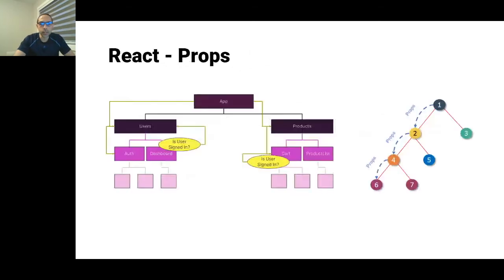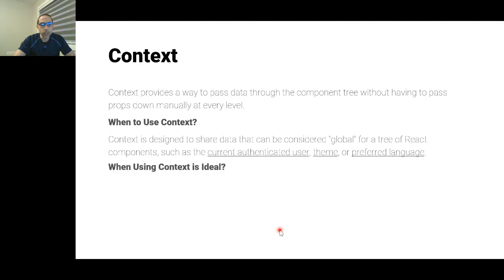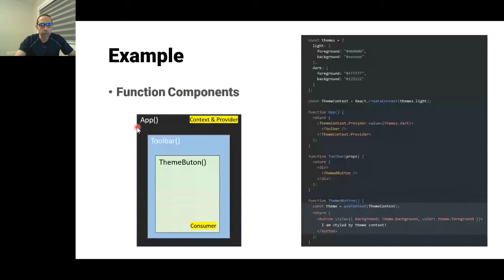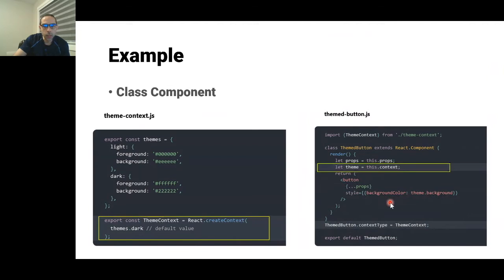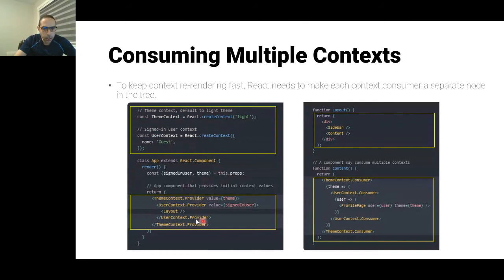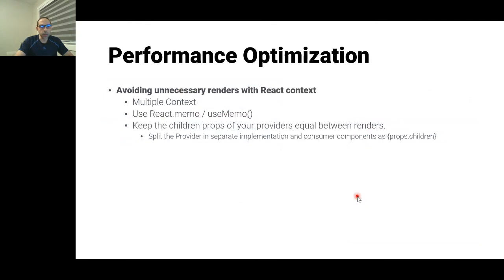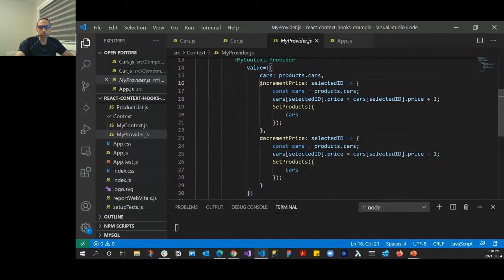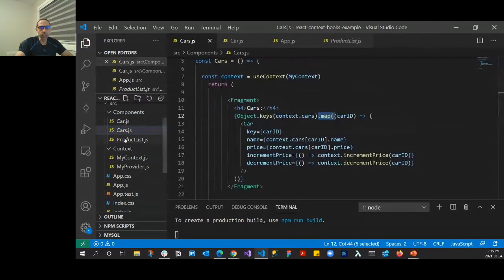ExchangeJS (+YEGRB) March 2021 – Amr Fouad – React - Context intro + slight deep dive into it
Amr Fouad gives us a primer on React Context and how it makes state management dead simple.